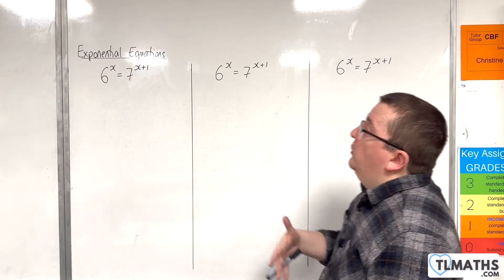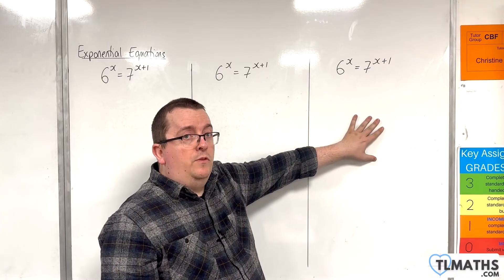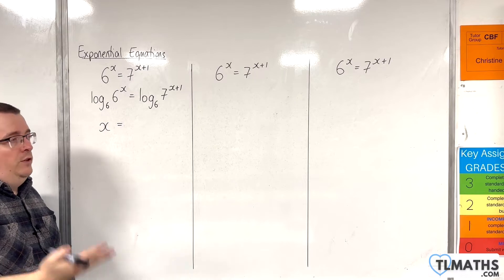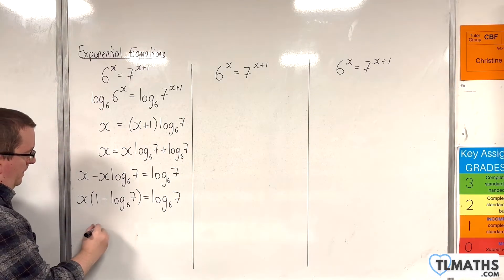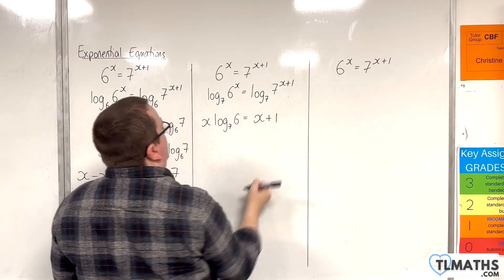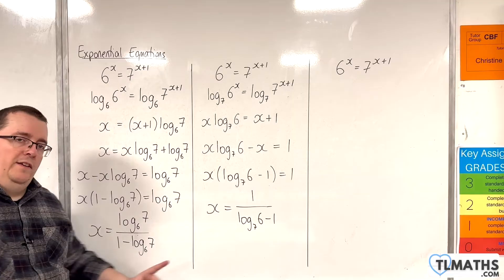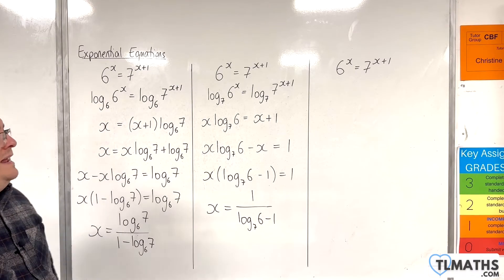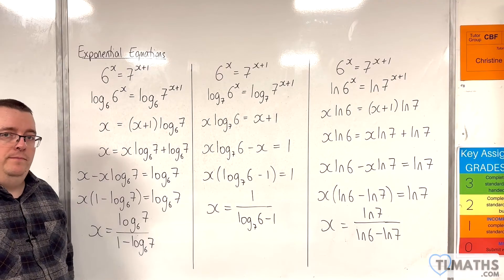A-Level Maths: F5-09 [Exponential Equations: Solve 6^x = 7^(x+1)]